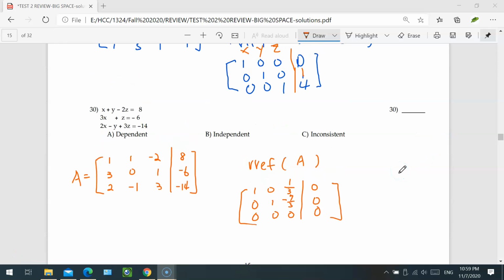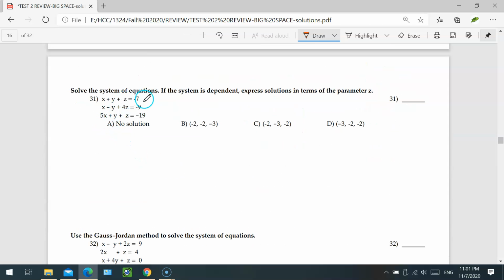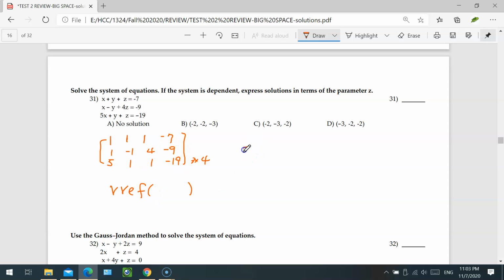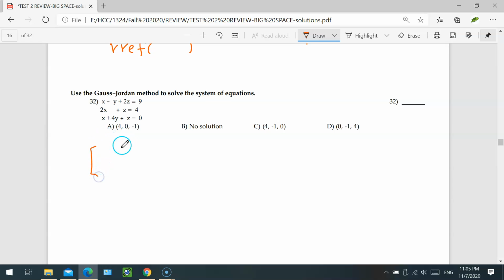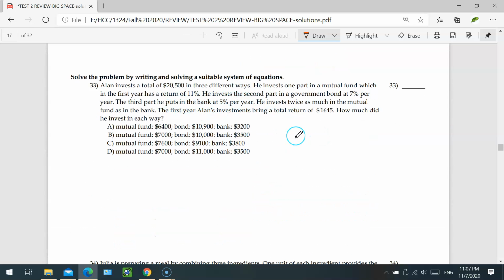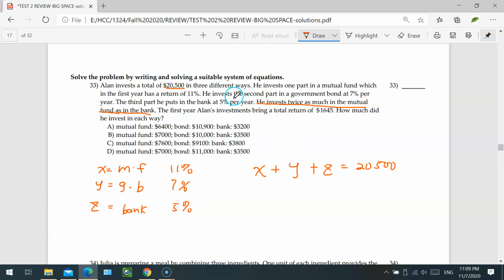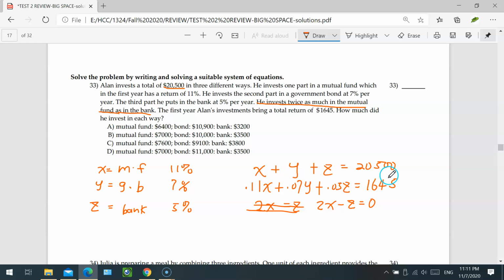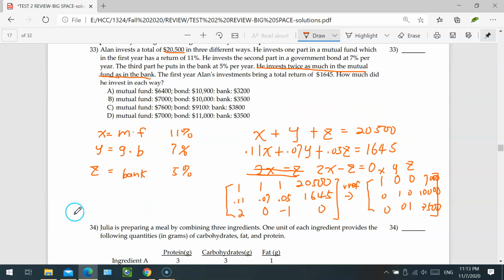1324 TEST 2 REVIEW #30 - #33